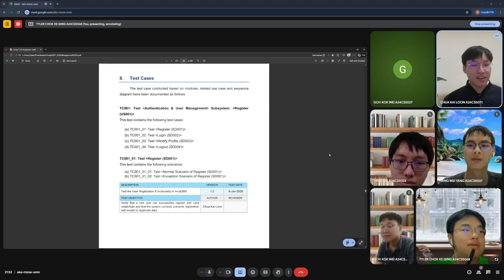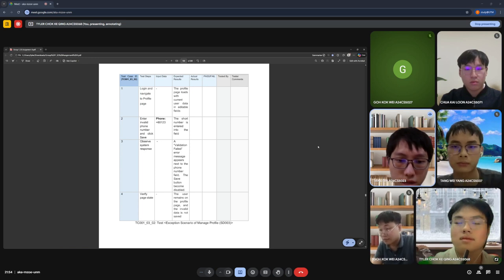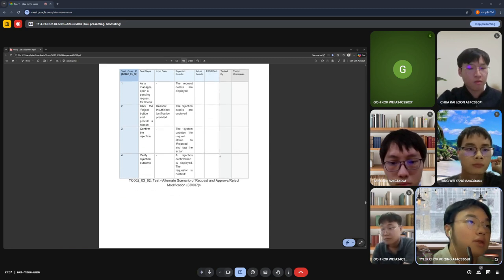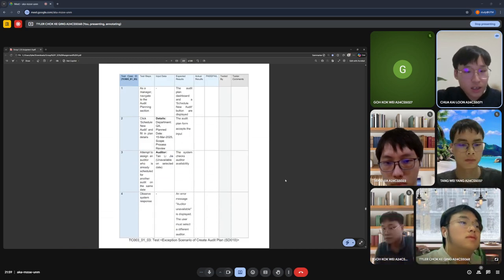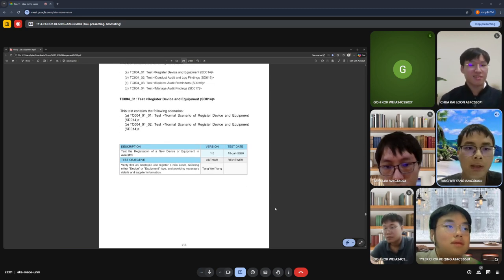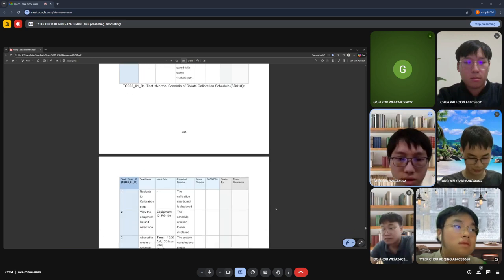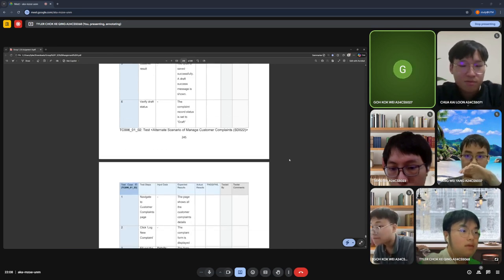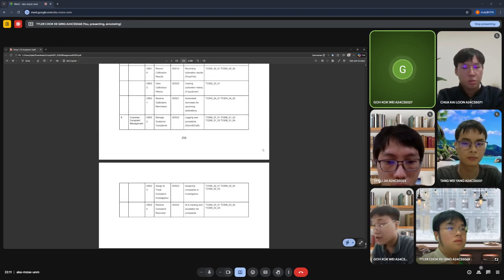Group 1 - STD Video Presentation